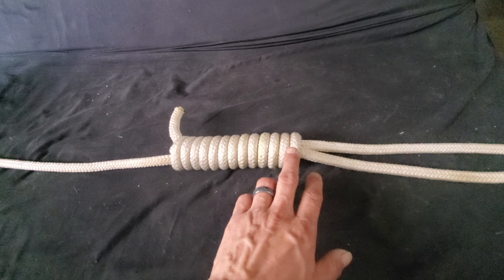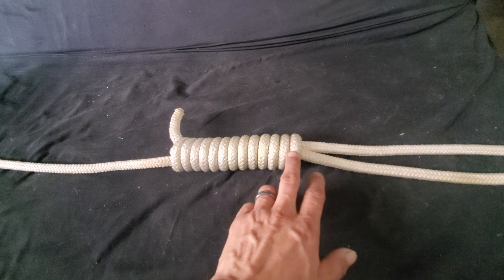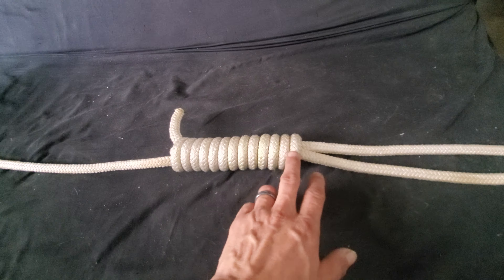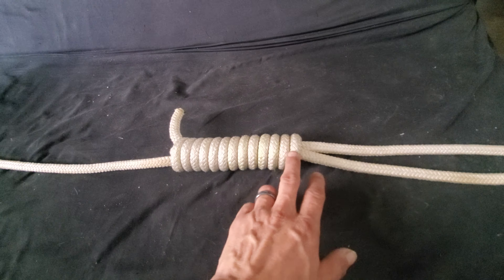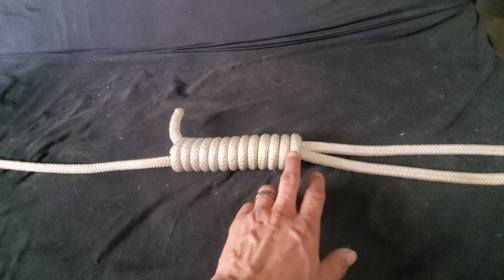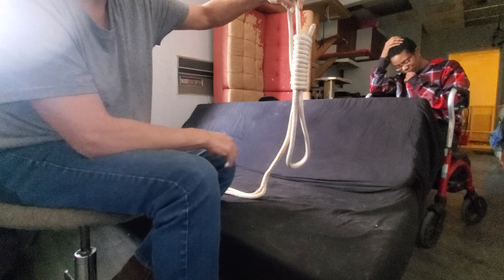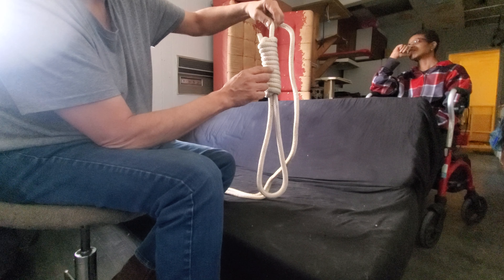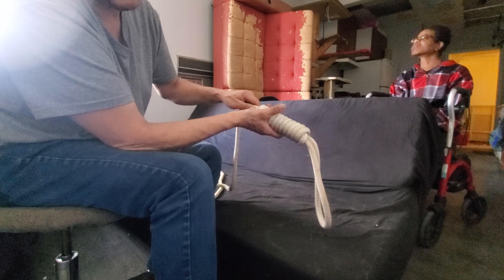How to make an authentic noose.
A viewer asked if I knew how to make a noose or did I get it already made. Here's my answer.